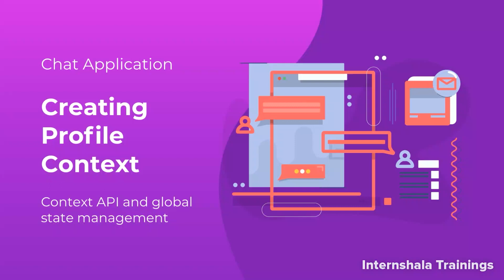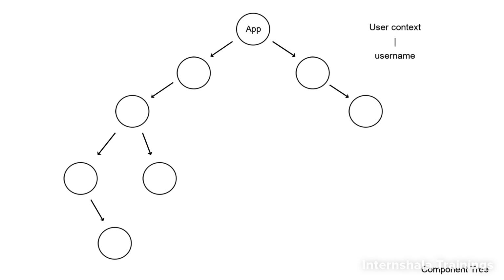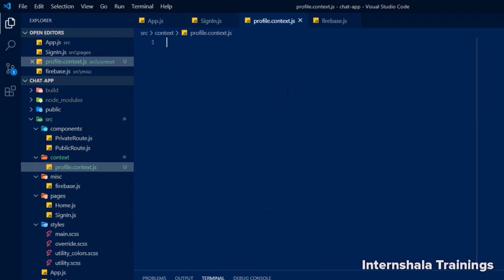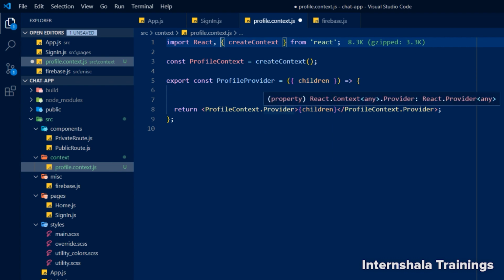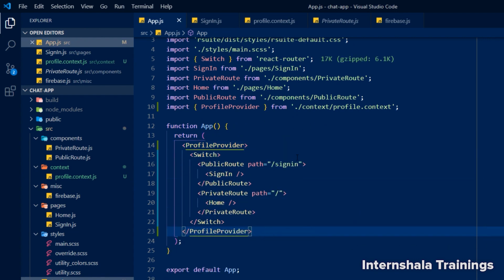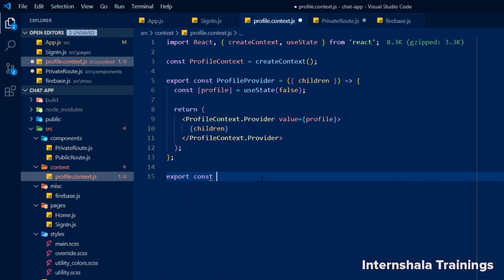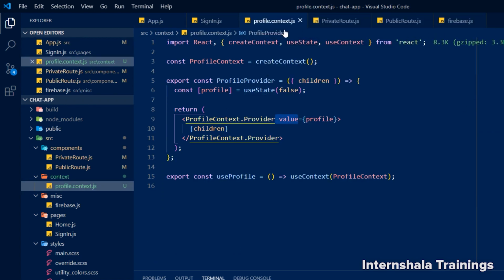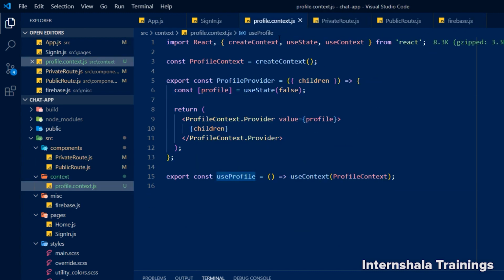M4 T4 E1 Creating Profile Context Context API and Global State Management 1